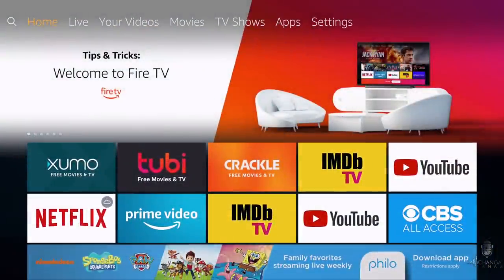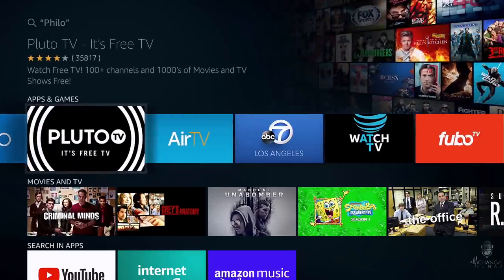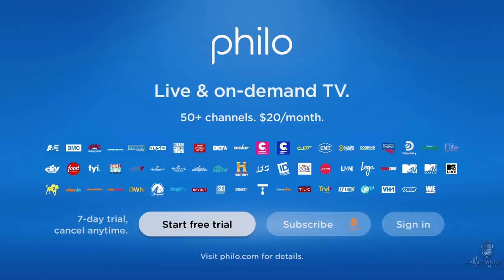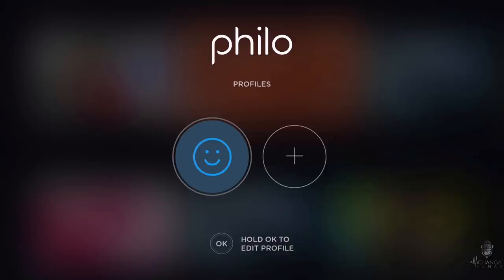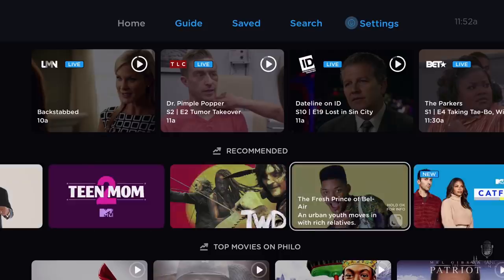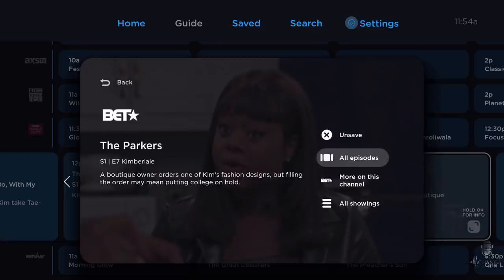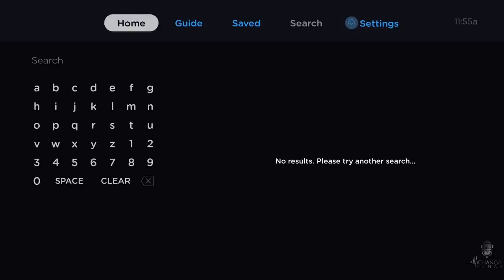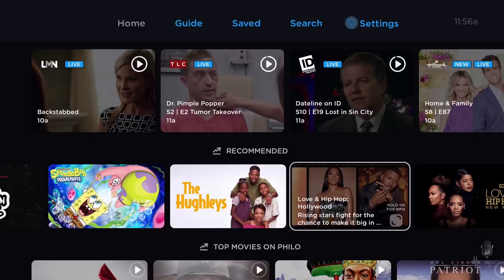How to Watch Live TV on Amazon Fire TV and more with Philo 2020 | Mchanga Review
Mchanga shows you how to watch live tv on amazon fire tv stick and many other devices with Philo TV. I find it to be a great cable alternative for cord cutters and those on a budget. In this video review you will see step by step how to install Philo on your amazon fire tv cube and other fire tv stick devices.

➡️ New Roku Ultra

➡️ New Nvidia Shield TV 2019

➡️ New Nvidia Shield TV Pro 2019 on Amazon

➡️ Amazon Fire TV Stick 4k On Amazon

➡️ New Amazon Fire TV Cube 2019 on Amazon